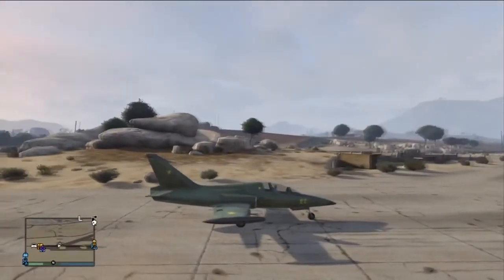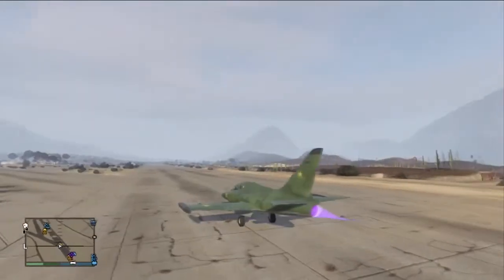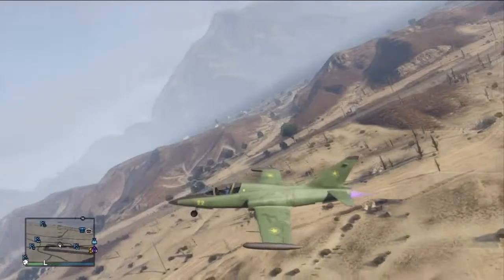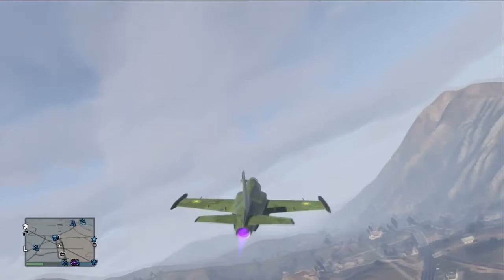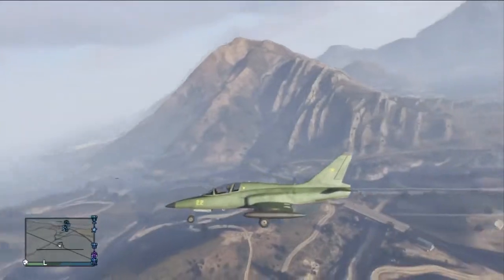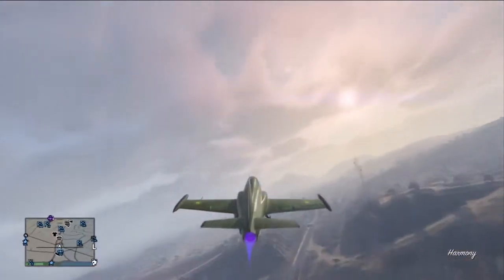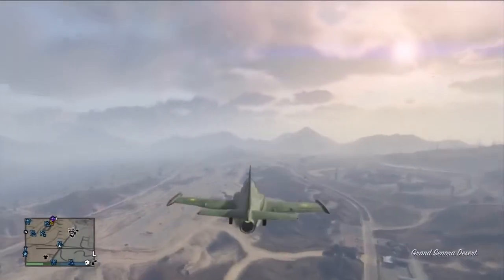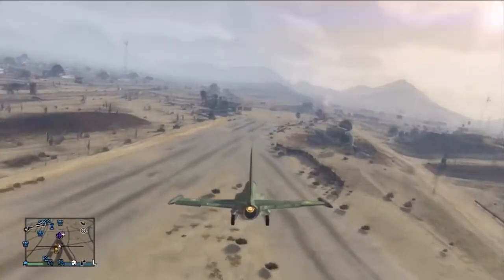GTA Online: "Western Besra Jet" DLC Jet Gameplay! (Flight School DLC)